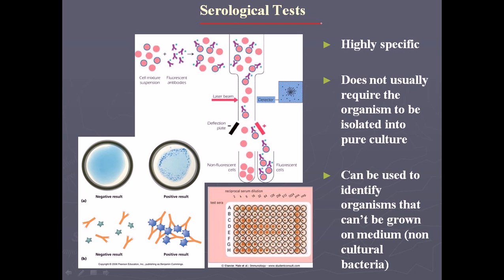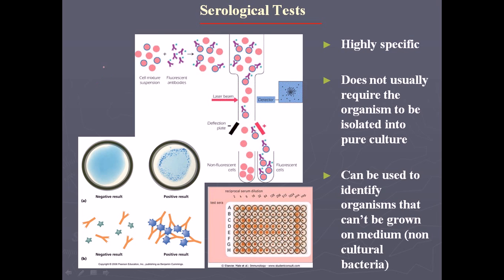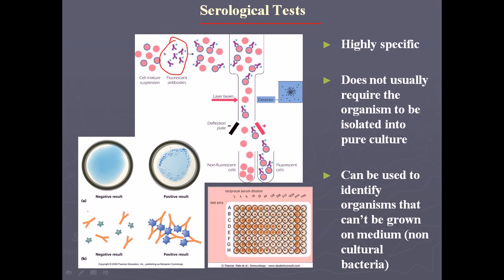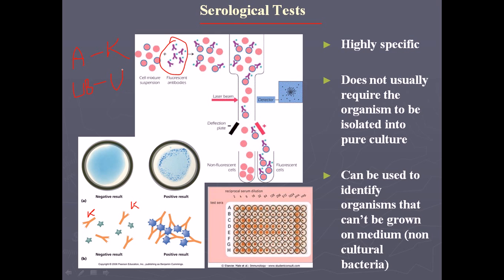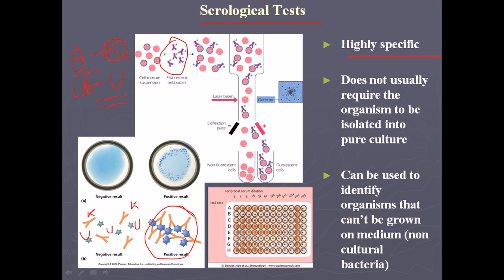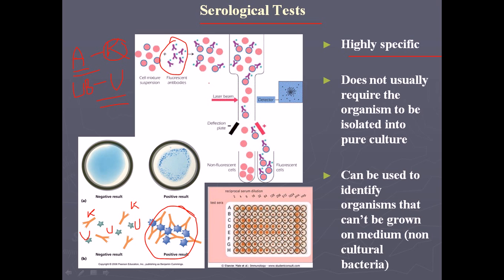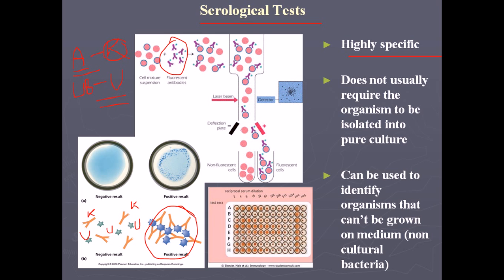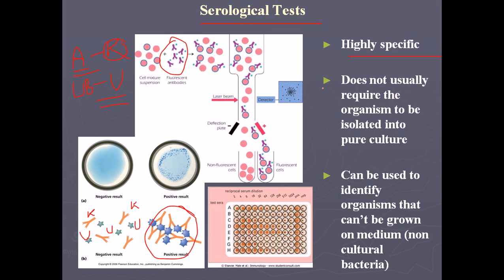Serological tests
This lecture explains about serological test techniques and the importance of serological reactions to find out a disease.

This video demonstrates the importance of conducting serological tests to find the relationship between organisms.